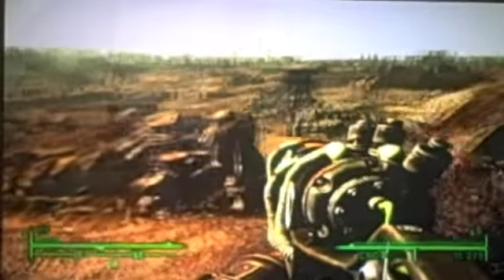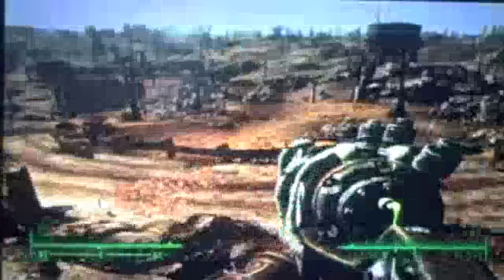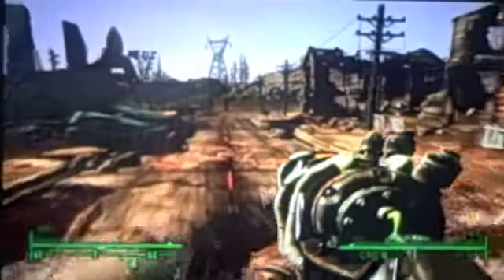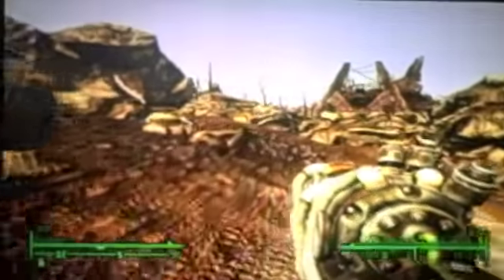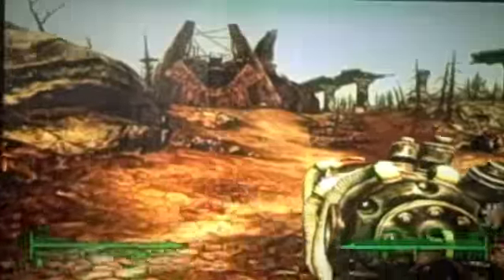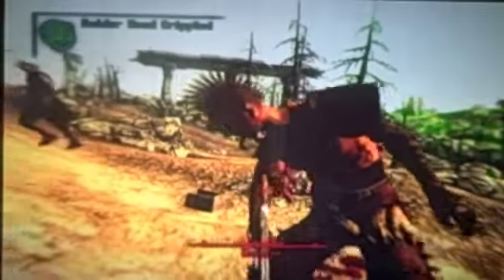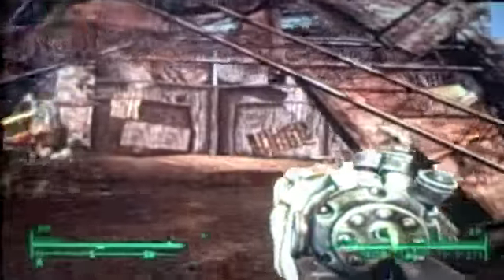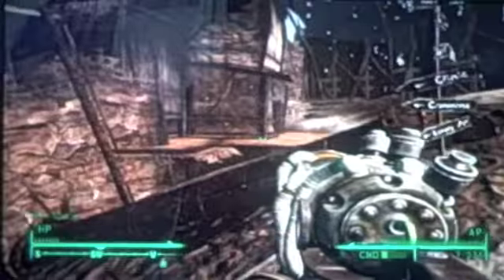Fallout 3 how to get to megaton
how to get to megaton from vault 101